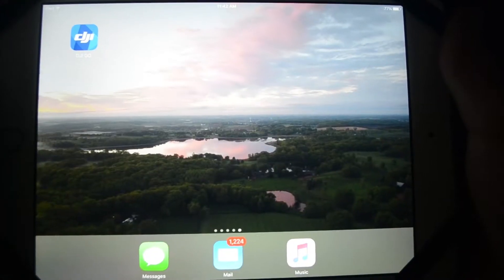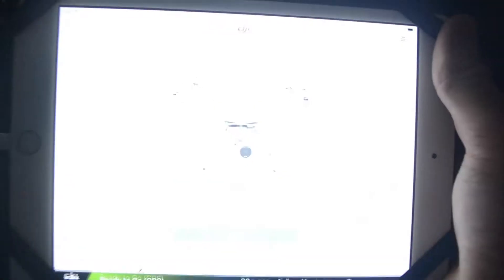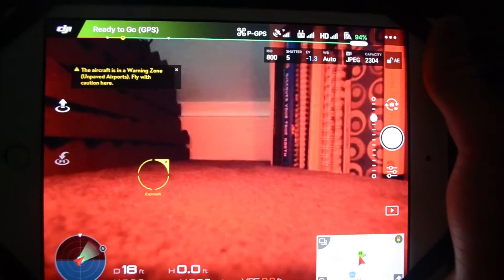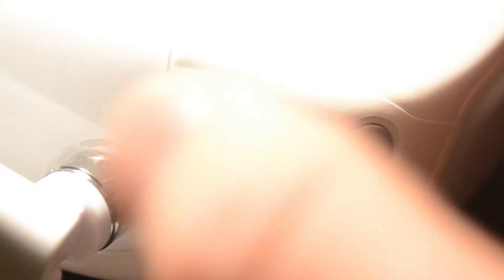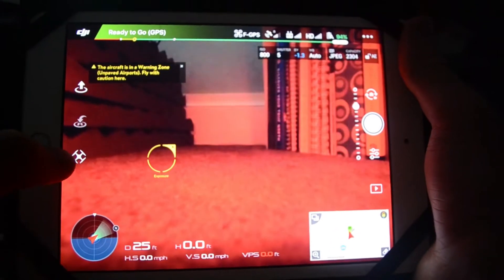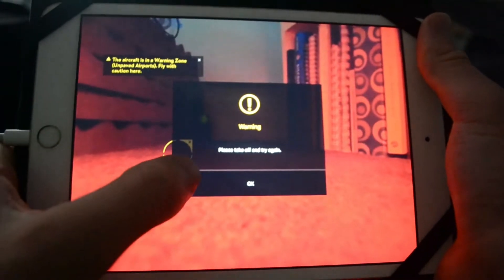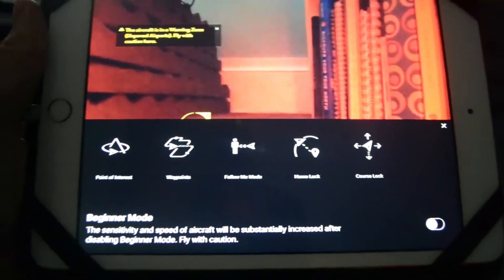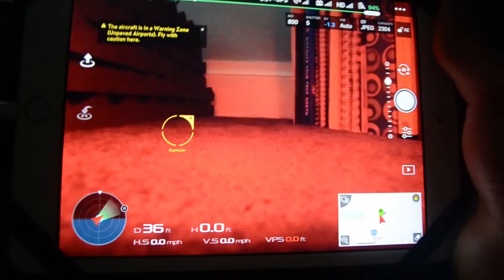How To Use The Intelligent Flight Modes On The DJI Go App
Don't know how to use intelligent flight modes on the DJI Go App? Watch this video to see how to access the different flight modes!

Mic i usually use (Not in this video)
Tripod Used